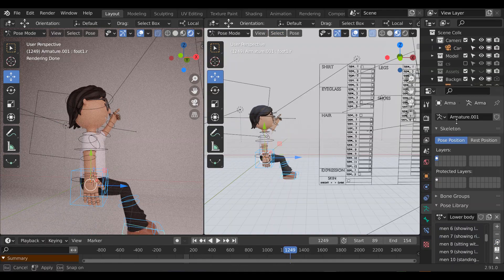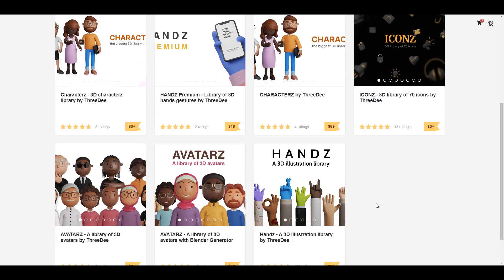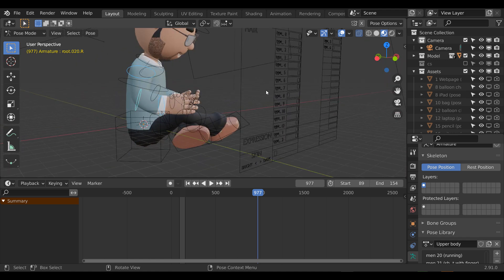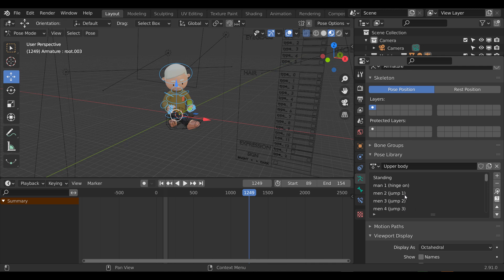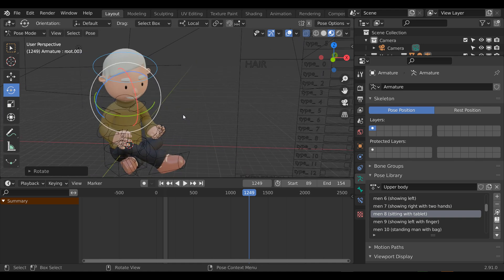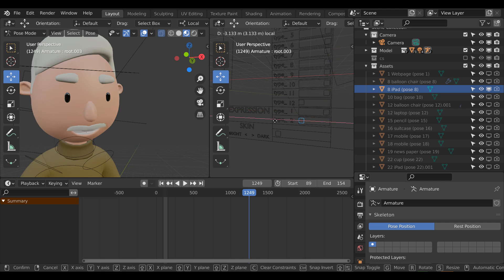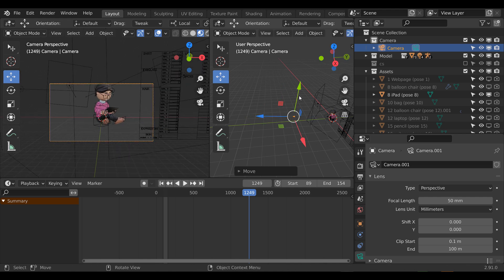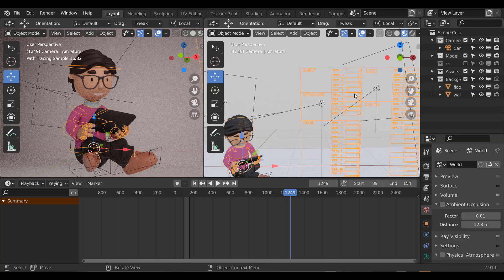Blender 3D Infographics Models Are Here!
It's beautiful to see this lovely Blender 3D library of diverse avatars that you can use for any of your projects. You can use them in your products or for marketing purposes (social media posts, landing pages, blogs, newsletters, etc.). Or if you want - for your personal use.

** Instagram: @anselemnkoro  -  Twitter: @anselemnkoro **